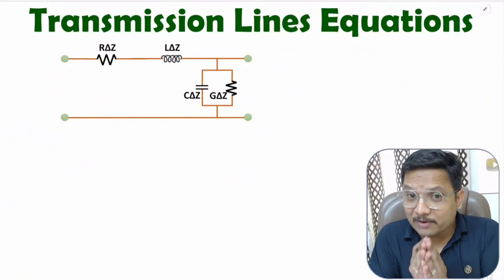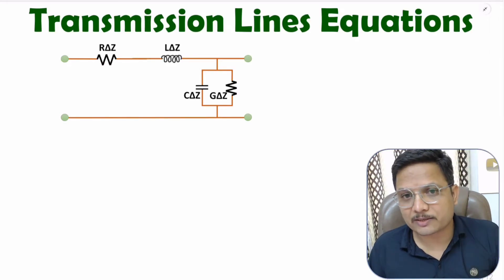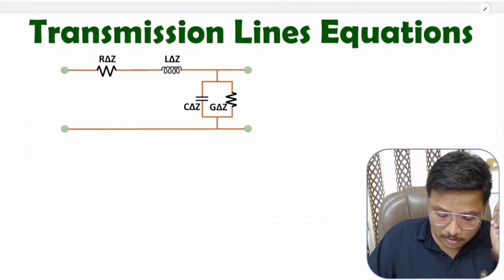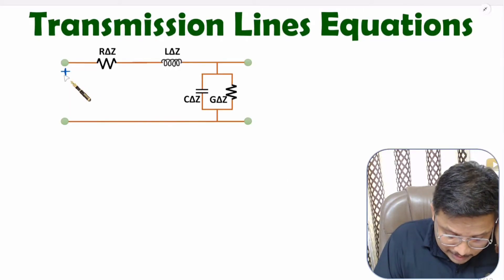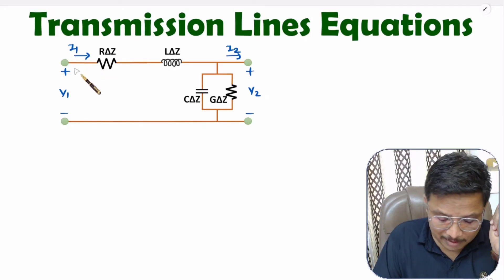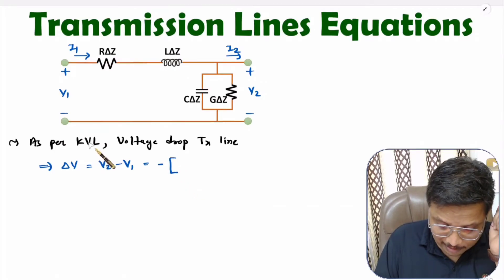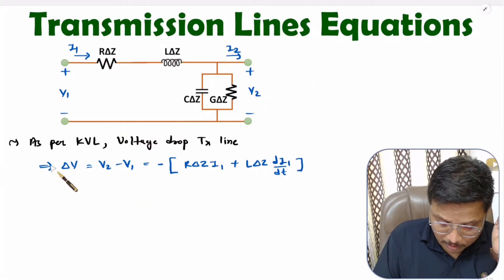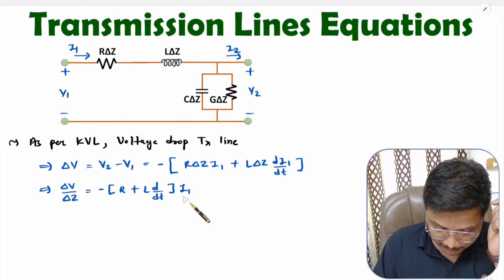Transmission Line Equations | Transmission Lines | Microwave Engineering | Engineering Funda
The following points are covered in this video:
0. Microwave Engineering
1. Microwave Transmission Lines
2. Transmission Lines
3. Transmission Line Equations
4. Transmission Lines Fundamentals